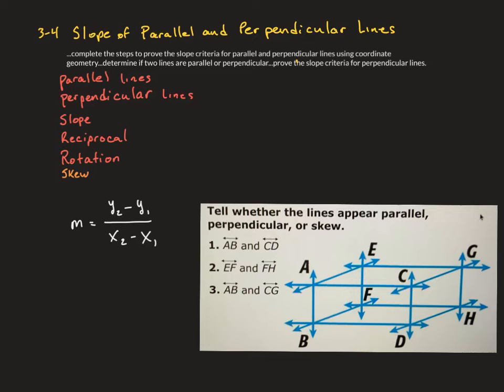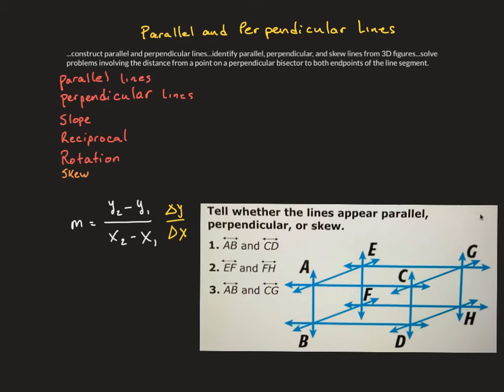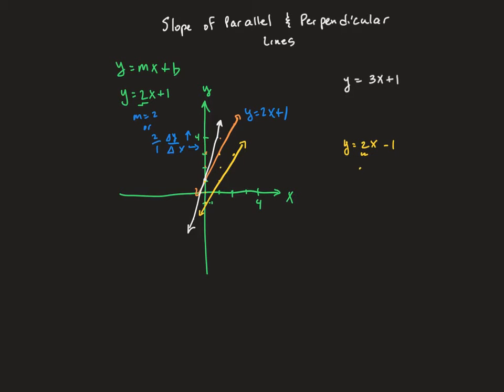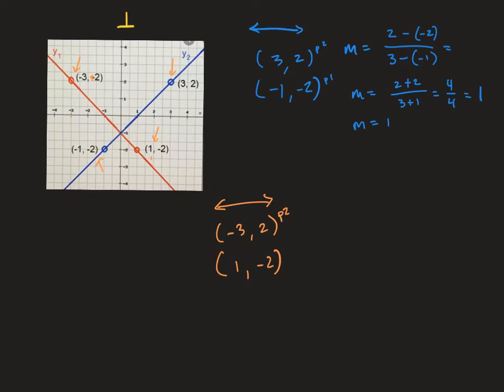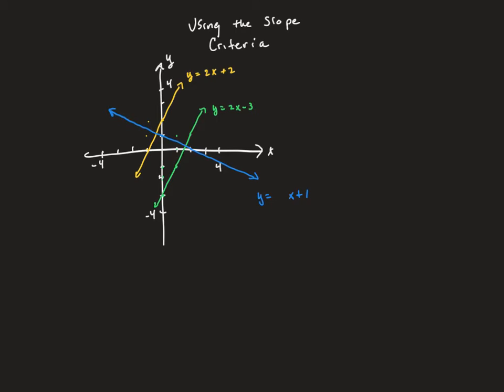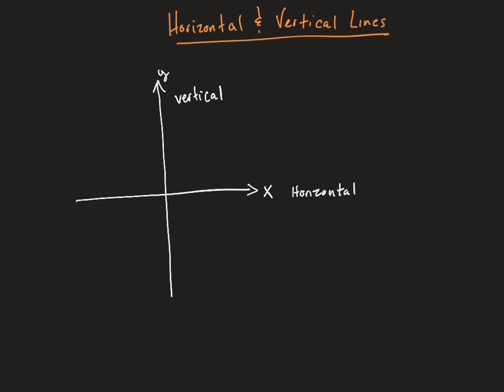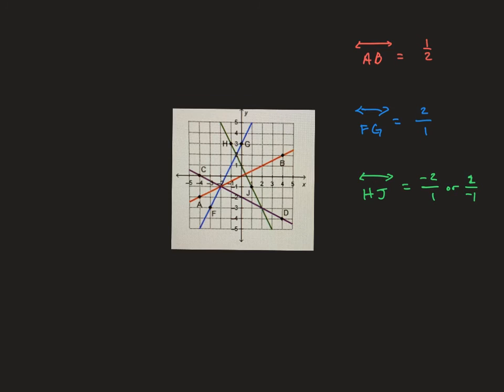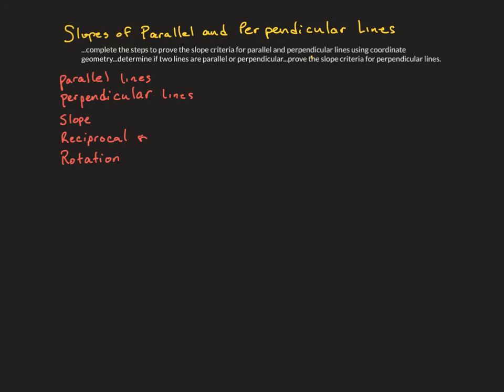Geo 3-4 Slopes of Parallel and Perpendicular Lines